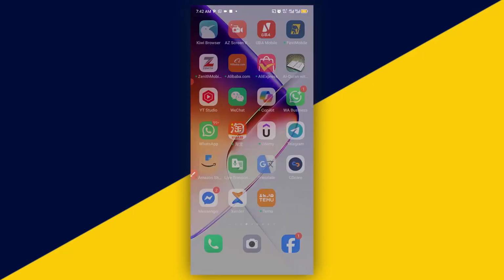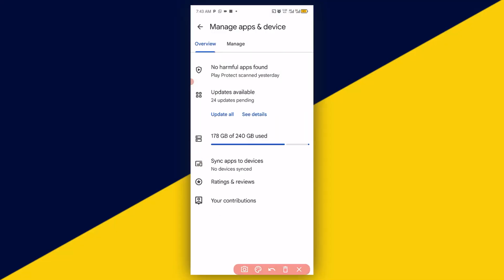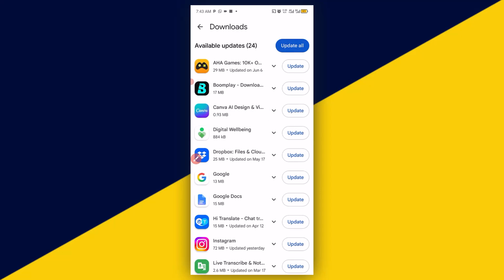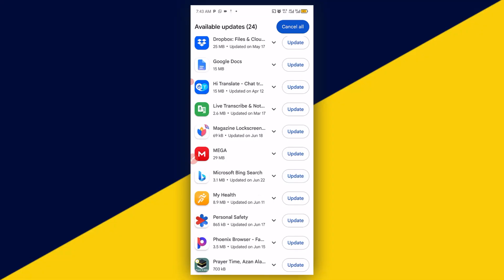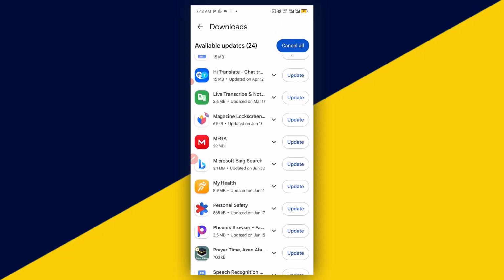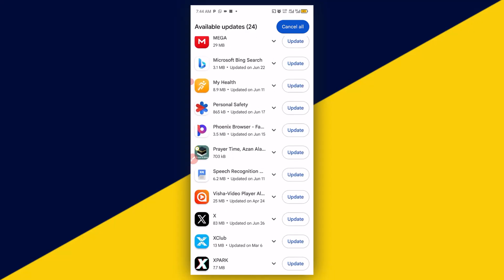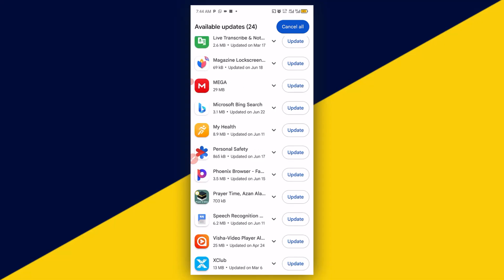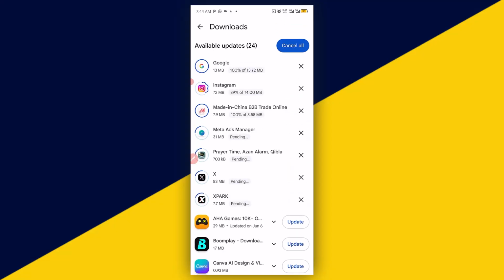How to Manually Update Apps on Any Android Phone